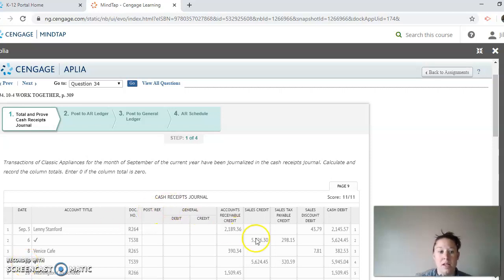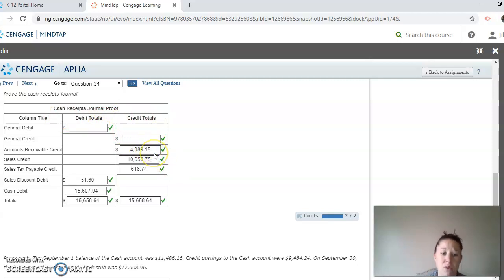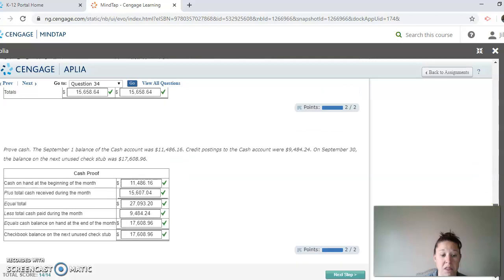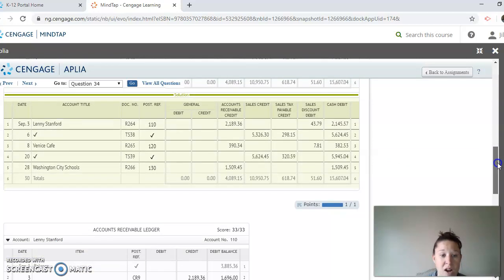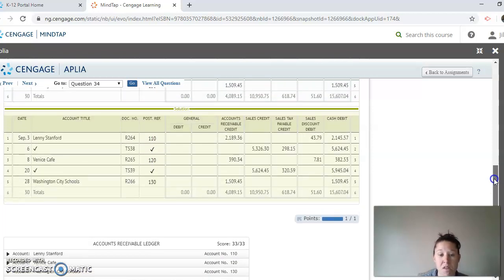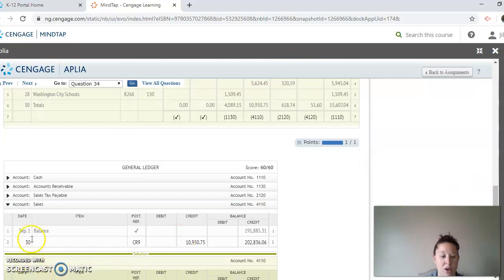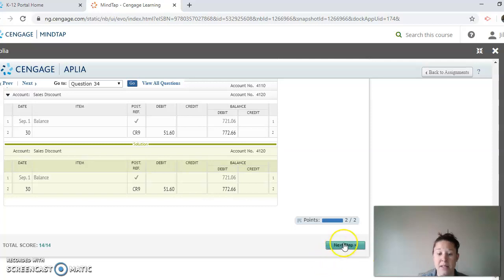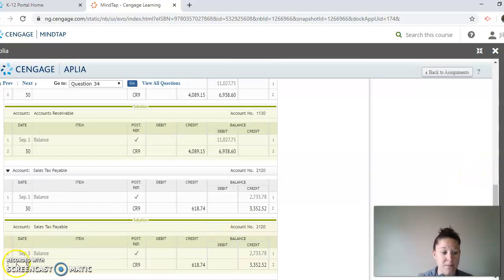10.4 Work Together